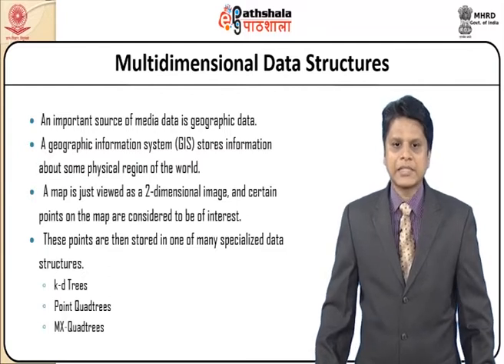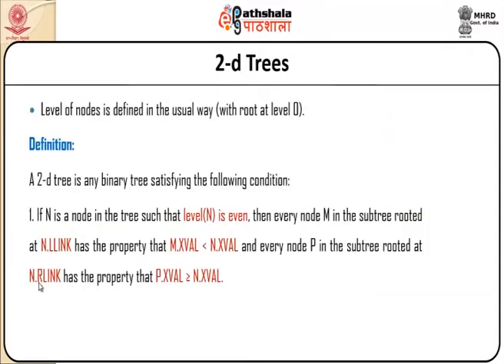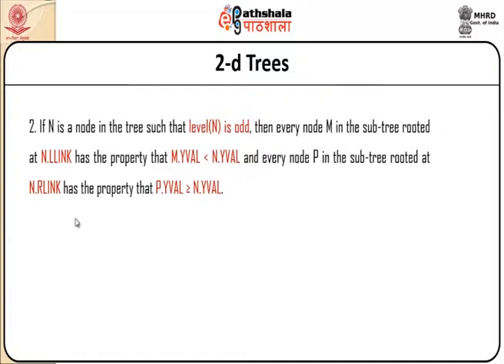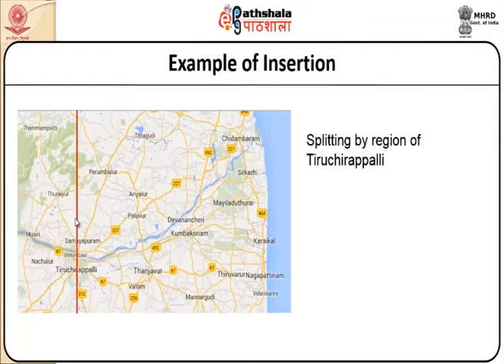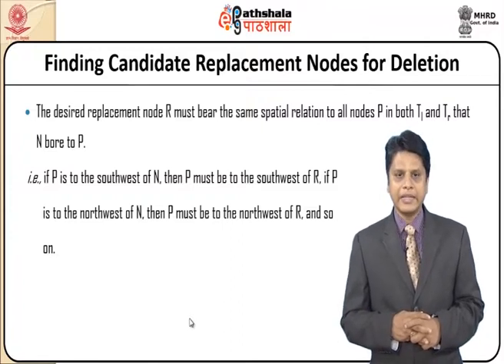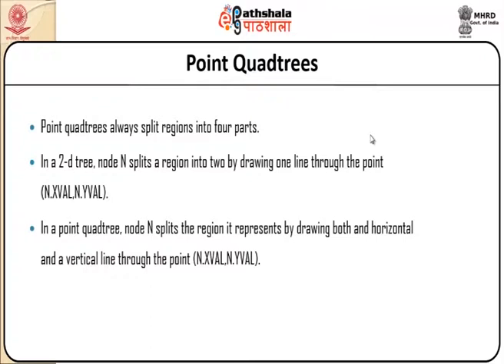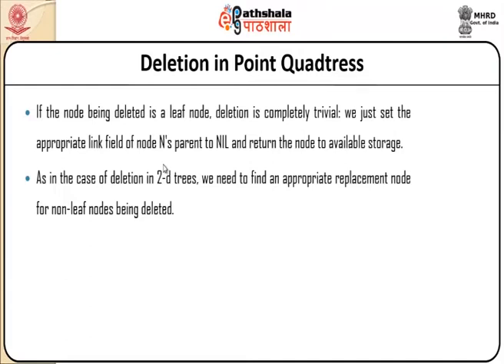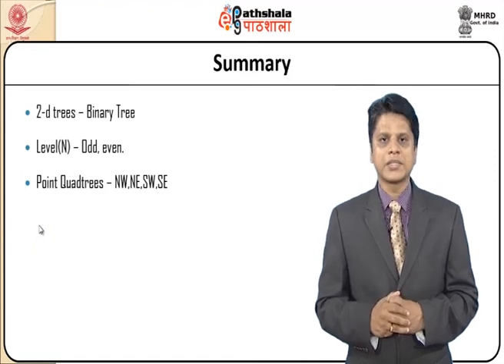Multimedia Indexing (CH-10)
Subject : Computer Science(PG)
Course : Database Management System